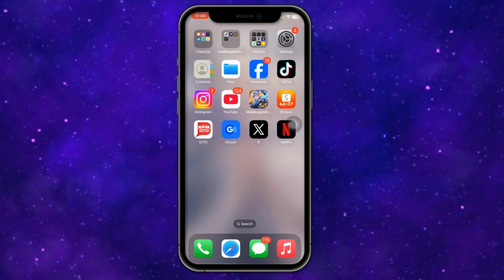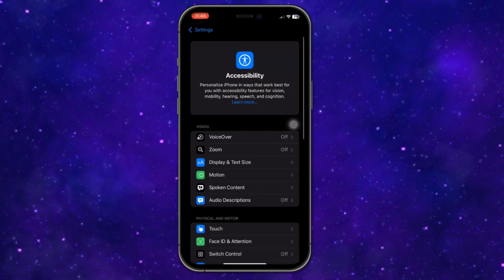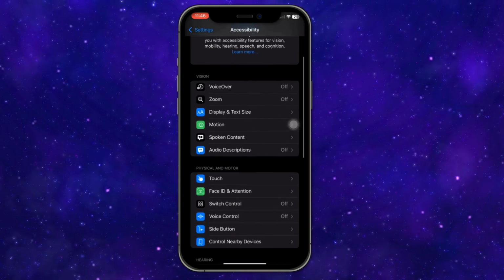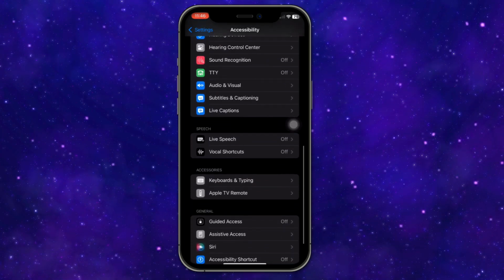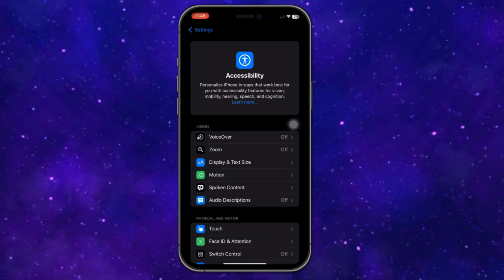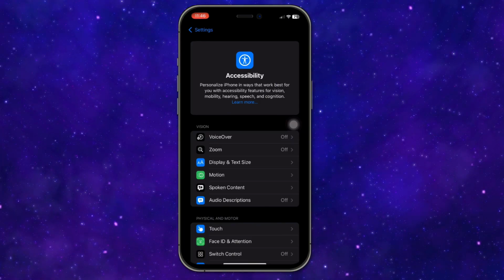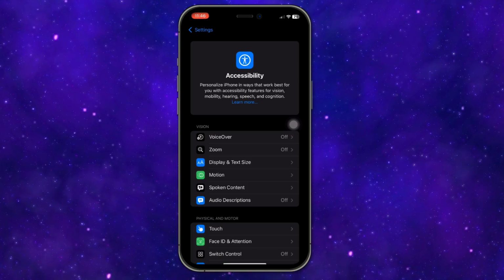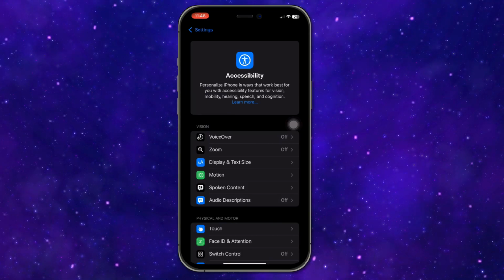HOW TO TURN ON AUTOMATIC BRIGHTNESS ON IPHONE 2026! (FULL GUIDE)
In this video, I am going to show you how to turn on automatic brightness on iPhone 2026 with a full guide that makes adjusting your screen brightness effortless. Learn the easiest way to enable auto brightness, optimize your iPhone display settings, and save battery life with this step-by-step tutorial for iPhone 2026 users.